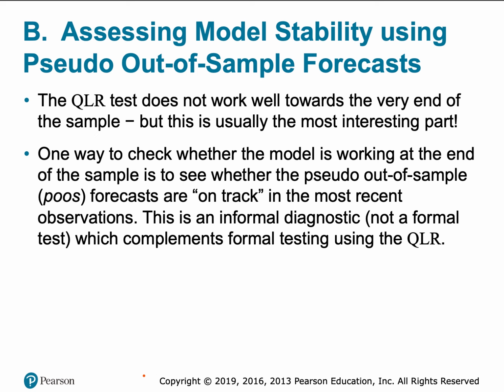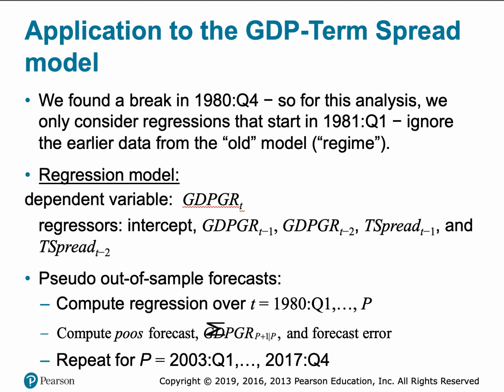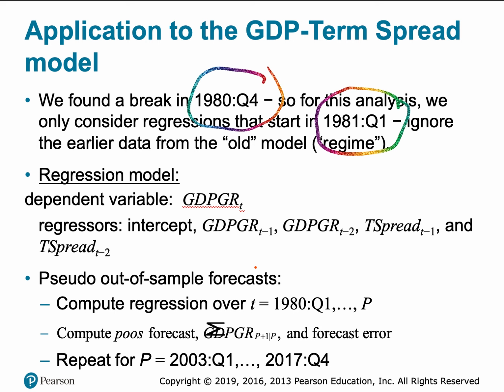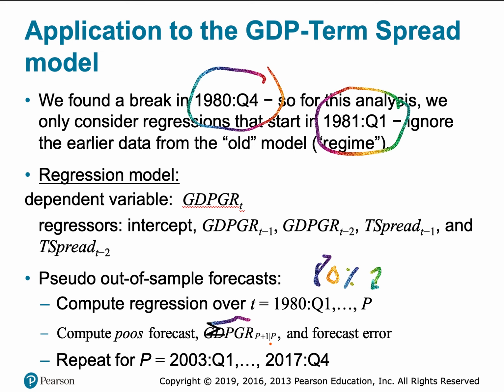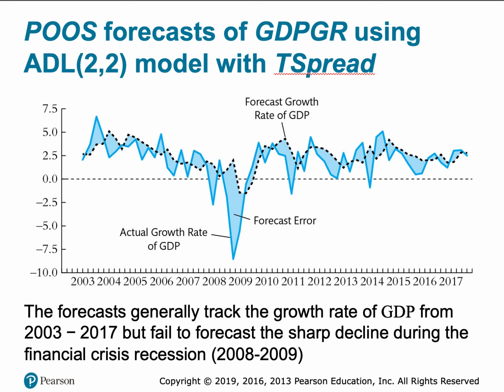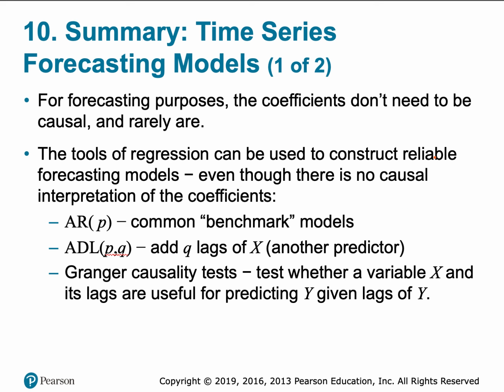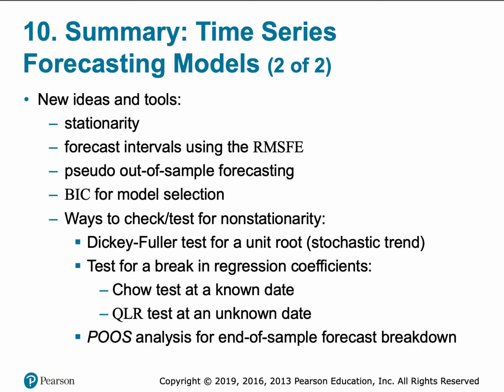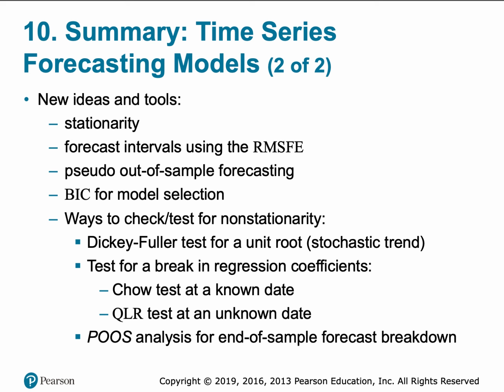ECO321 Ch 14.8 Part 3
We discuss pseudo out of sample forecasting